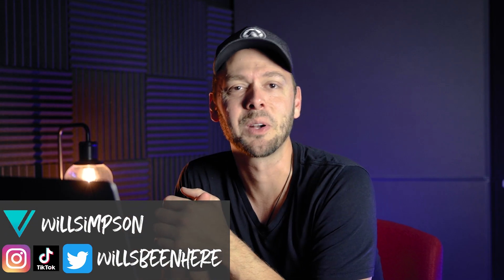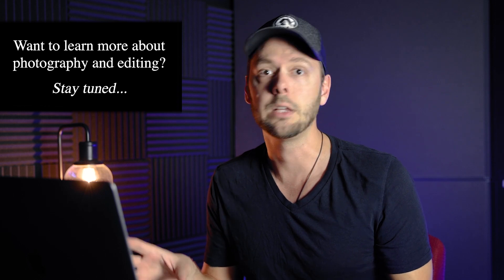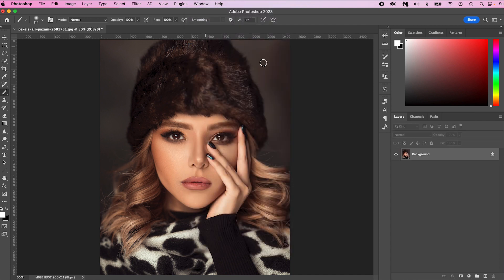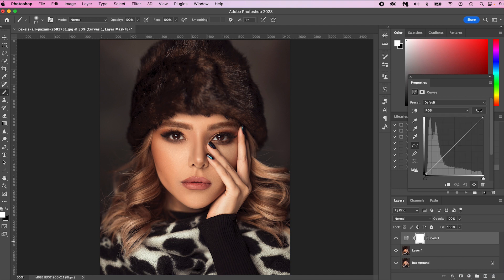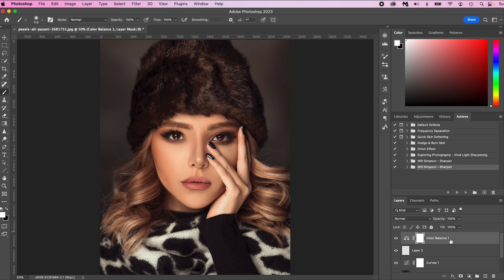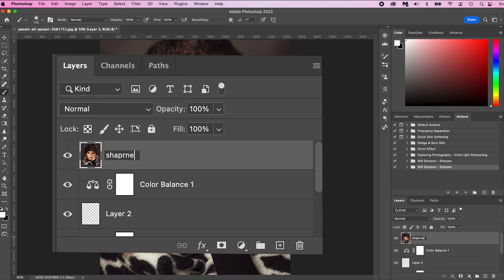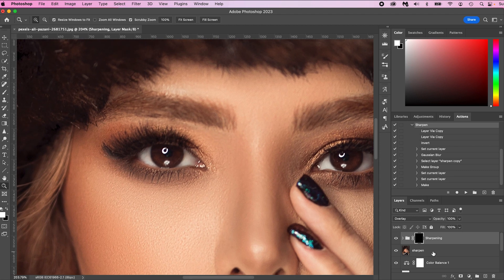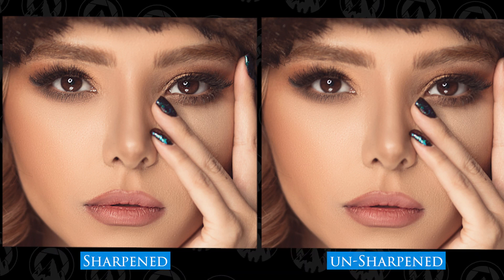SHARPER Photos in SECONDS | Photoshop Tutorial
Getting tack sharp photos is a struggle for so many photographers. Understanding the proper fstop, right shutter speed, nailing the focus exactly to not get any soft edges, and making sure each one is done exactly right... that can be tough. Just because your image is soft doesn’t mean you didn’t get the focus right. Sometimes you just need a little extra sharpening in photoshop to spice your photo up a little.

In the video I show you a fast trick, and I mean in less than 5 seconds, how you can sharpen ANY photo you take, from portraits to landscapes and everything in between using blur. The more you blur, the sharper the photo is! Sounds weird, but this photoshop trick is so easy and simple!

My Gear:
Prime Lenses:
Canon:
Sony:
50 mm
85 mm
Nikon:
50 mm